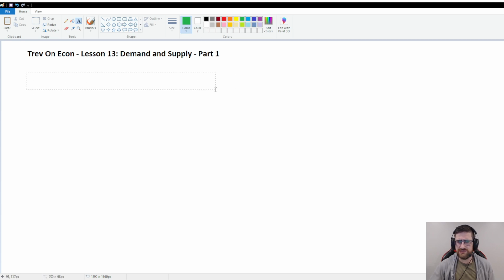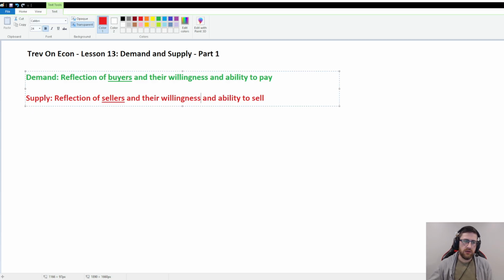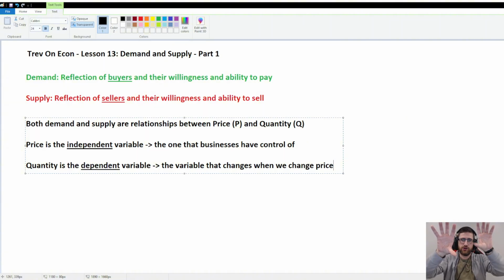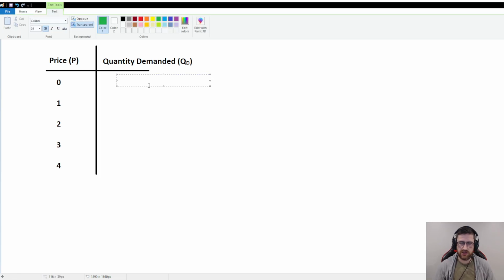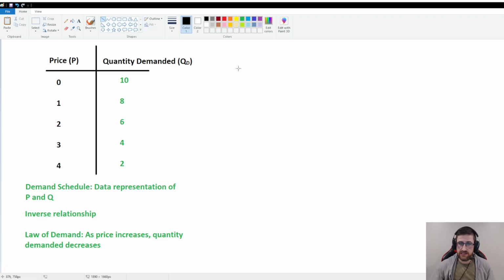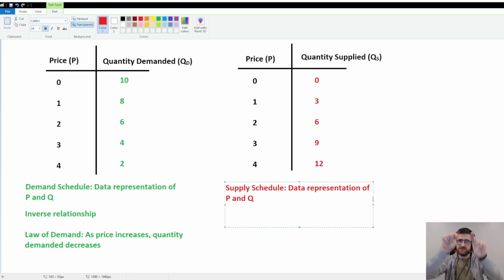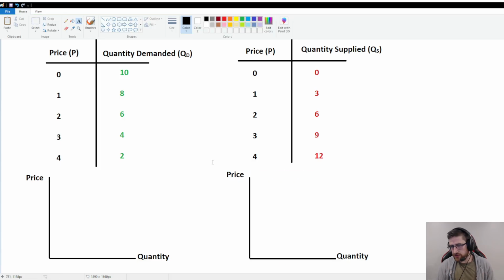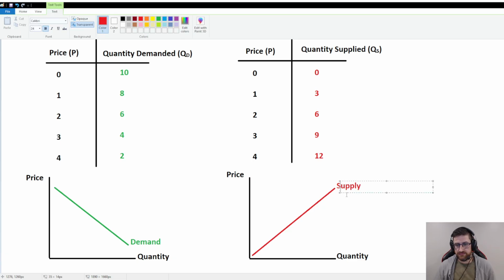Demand and Supply Explained: The Basics of Market Forces | Trev on Econ (Ep. 13)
How do we show the buying and selling behaviours of an entire economy? In this episode of Trev on Econ, we introduce the concept of market forces through demand and supply. Whether you're taking your first econ class or just want to understand how the economy works, this video will give you the foundation you need.

In this lesson, I cover:

The basics of demand

The basics of supply

Introduction to graphing economic models